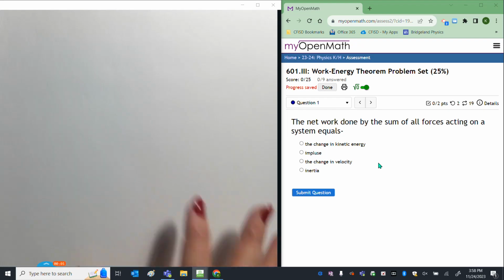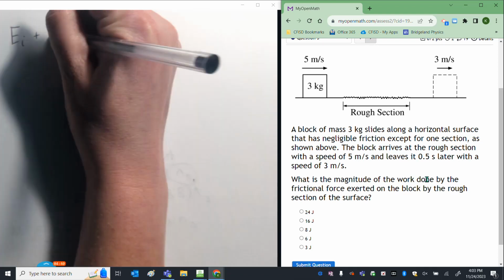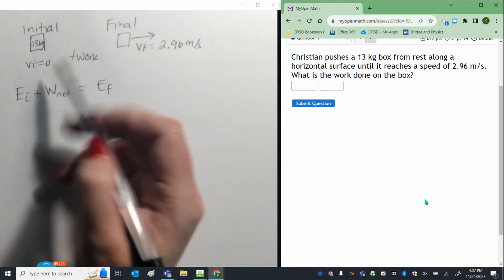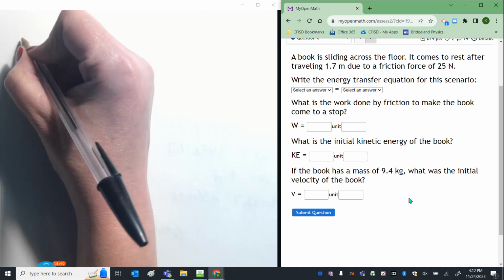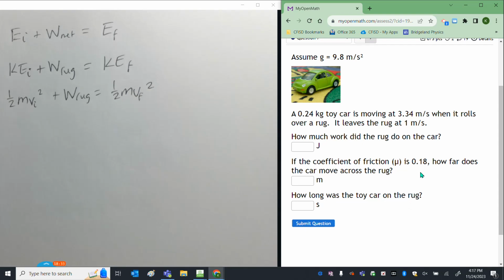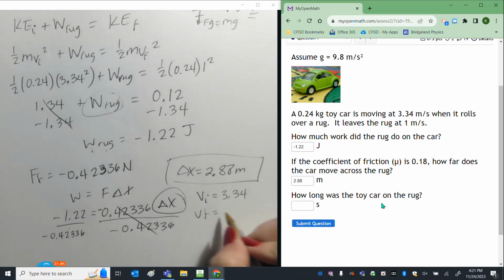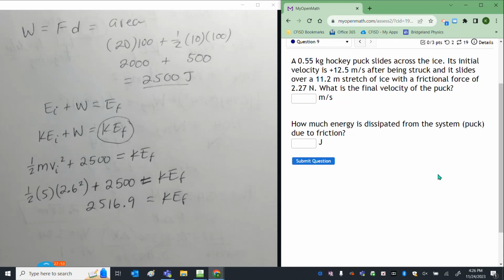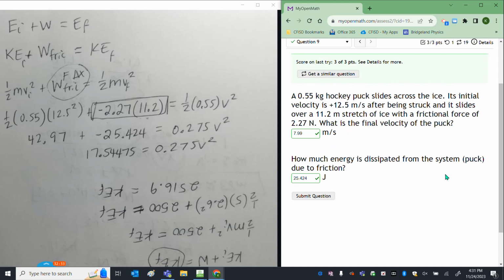502.III: Solutions Explained